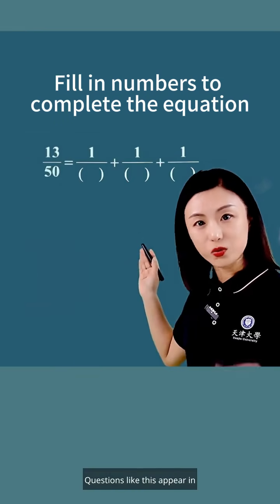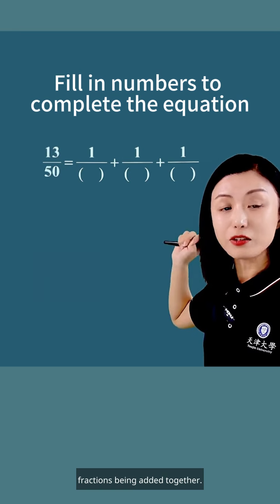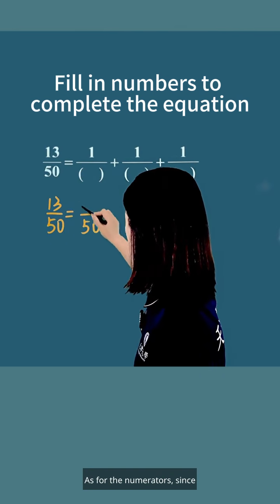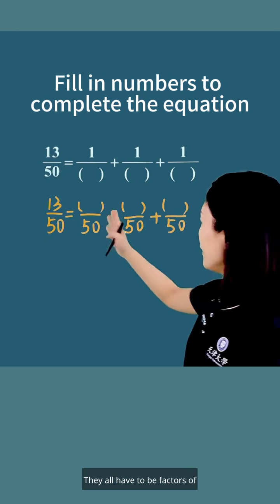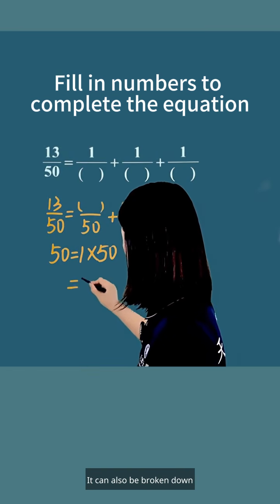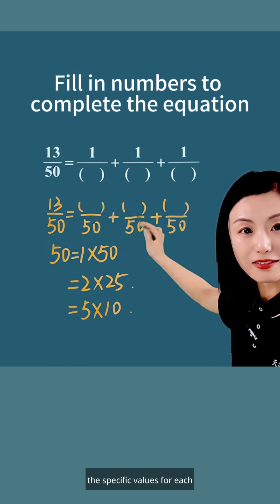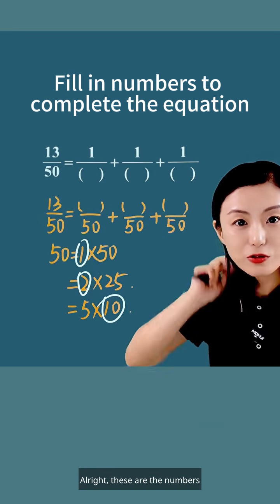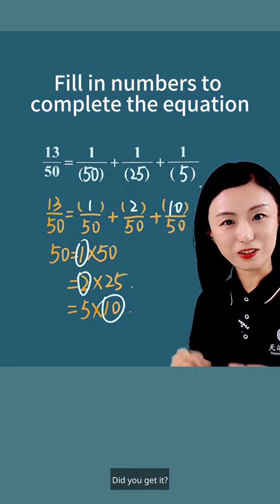Fill in numbers to complete the equation